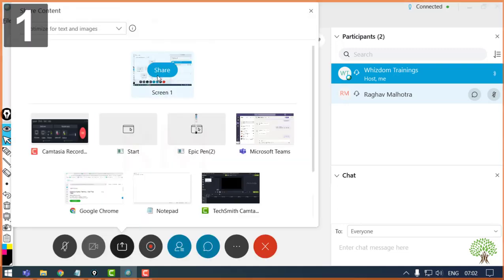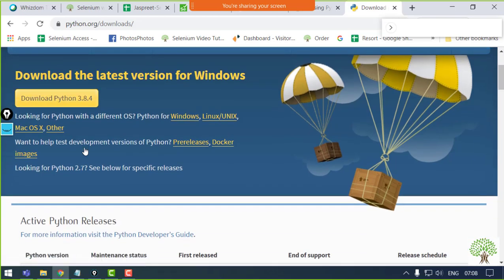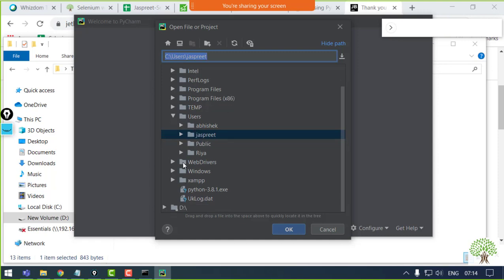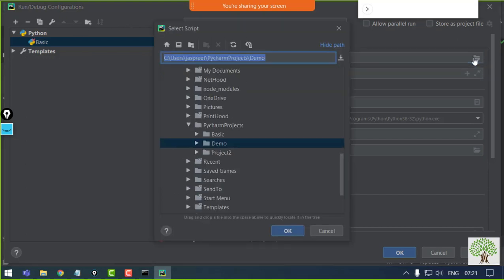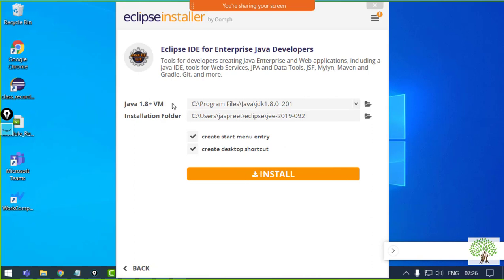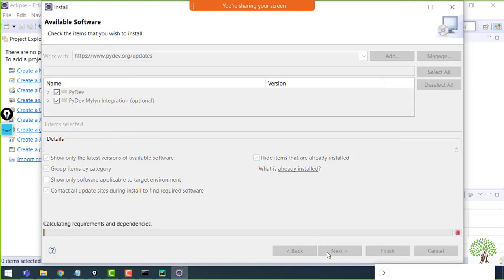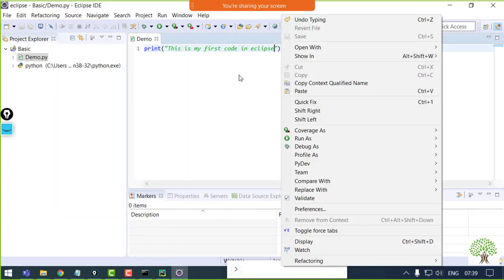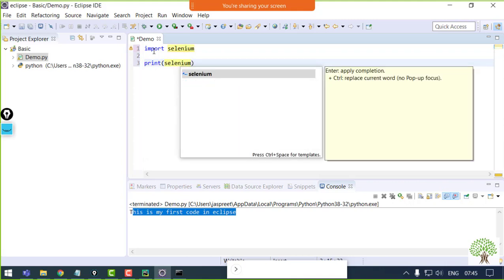Selenium with Python | Trial Class1 | Whizdom Trainings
Selenium with Python Trial Class video that explain  topics:
Overview of Python
Setting path at Windows
Install Selenium
Creating a Python Project